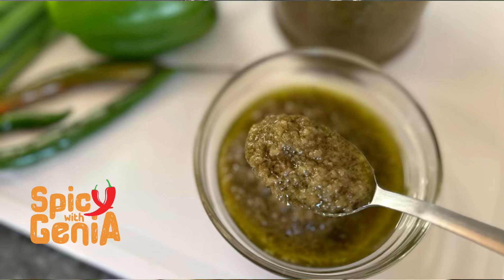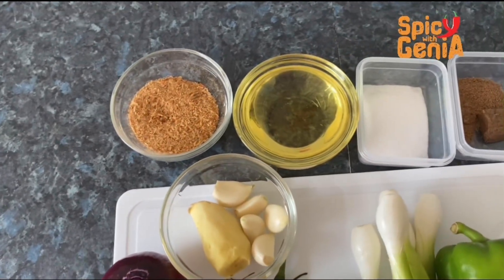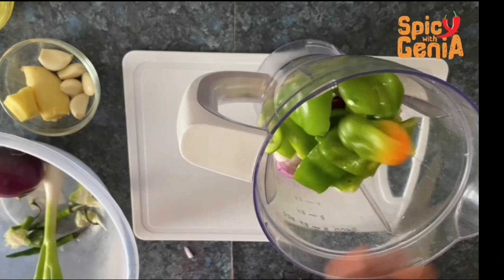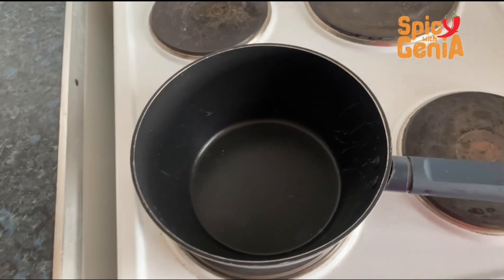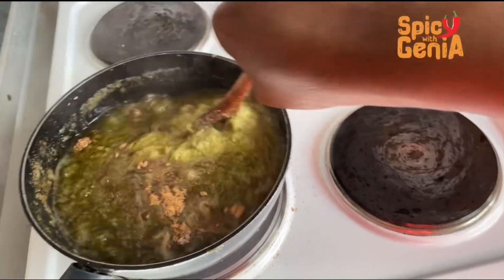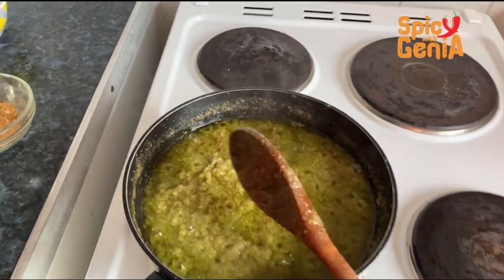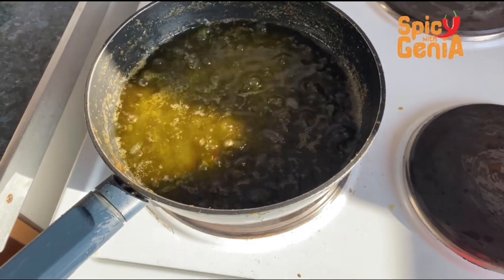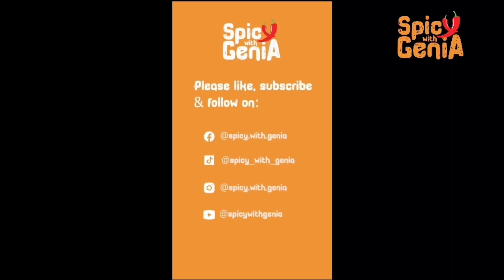Let’s make green chilli sauce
Hi Everyone
On this channel I make delicious recipes that I love to share with you and I’m also going to talk about food for I enjoy food